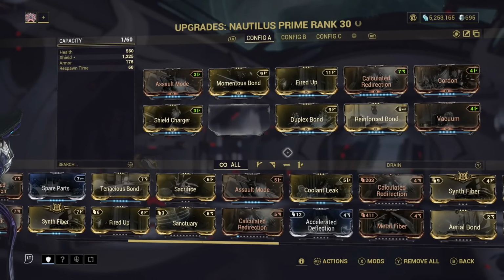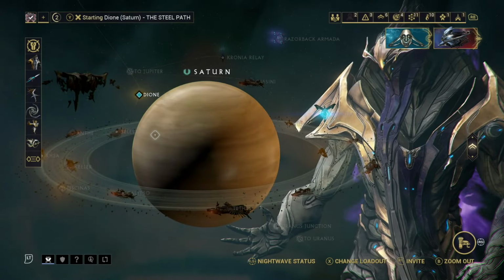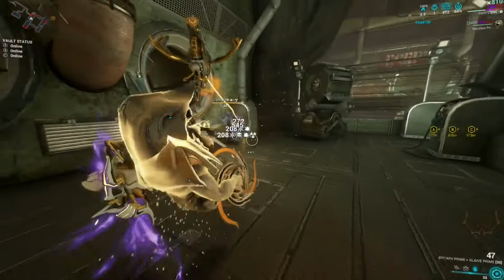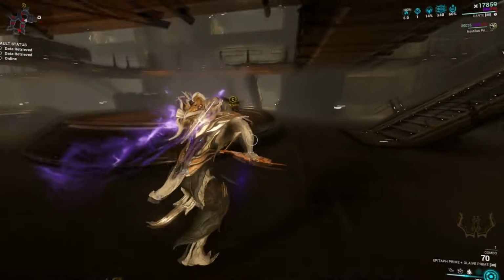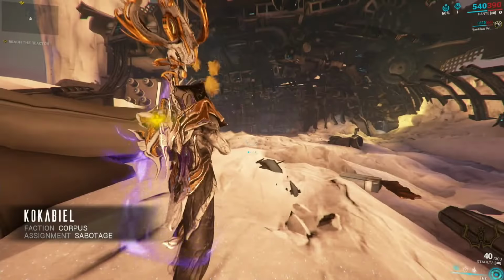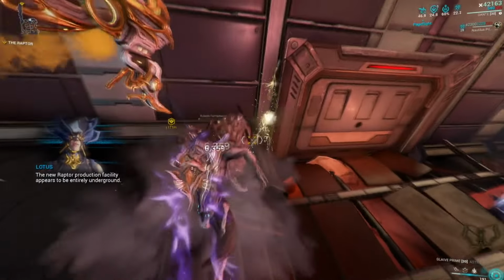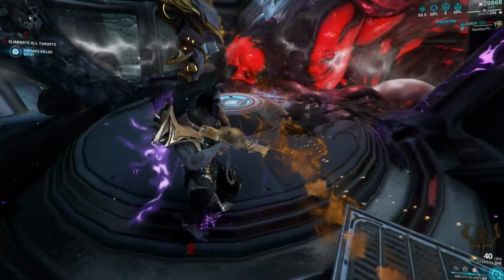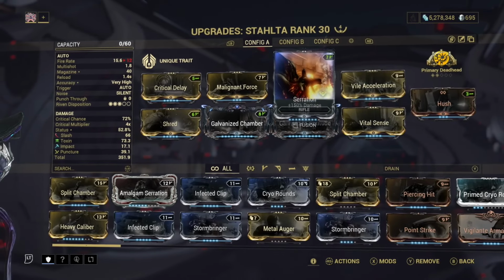Testing New Gear in Steel Path - Warframe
Today we're jumping into some Steel Path to test some new gear. While the incarnon weapons are very strong & fun, I wanted to find some "normal" gear that I also liked to use in order to have some incarnon alternatives that still hold up in Steel path difficulty. Today we're focusing on the Stahlta, and we're using our new Nautilus Prime companion. I'll be grabbing Dante as we play through several different mission types on Saturn and Europa.

Timestamps

00:00 Intro
00:09 Overview
01:00 Nautilus Set-up
03:32 Stahlta Mod Adjustments
05:45 Dione
20:34 Orias
23:15 Kokabiel
26:20 Abaddon
28:59 Naahmah
34:05 Armaros
41:14 Closing Remarks